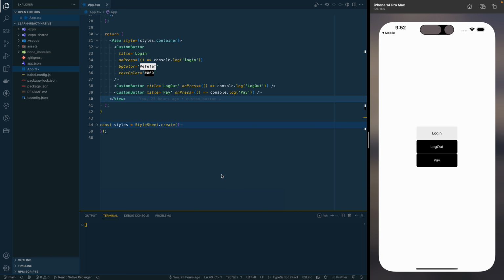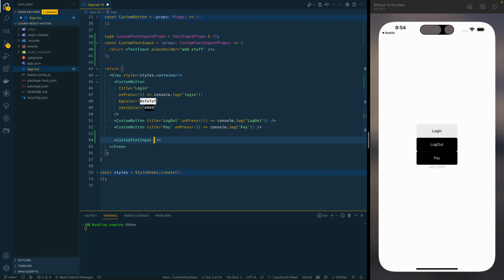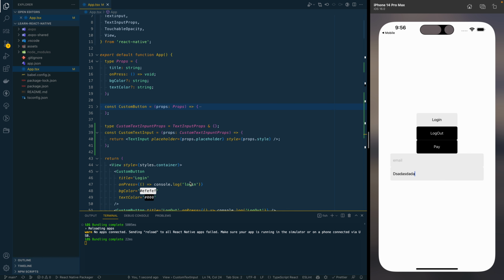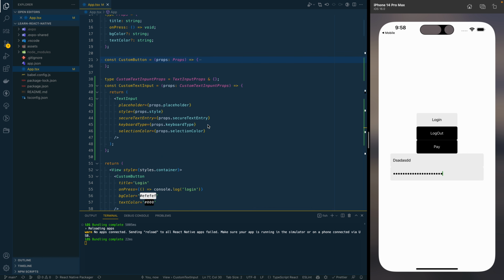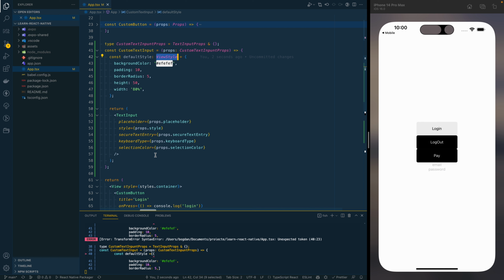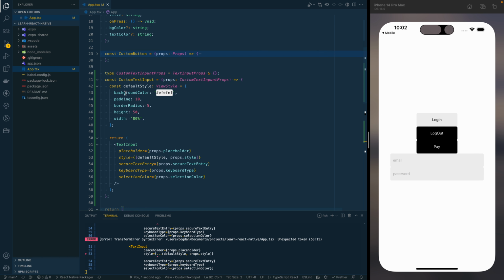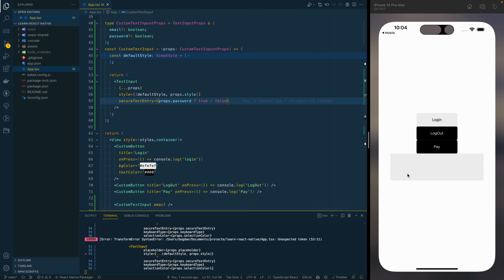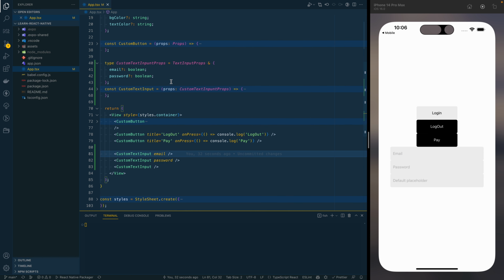React Native & Expo | Learn by doing | Part 3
In this video we build a custom reusable TextInput.